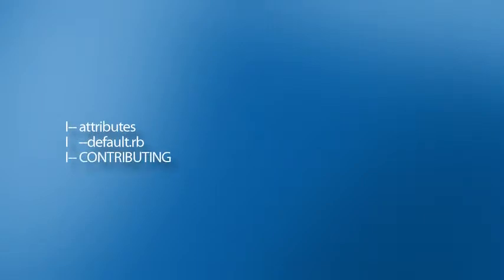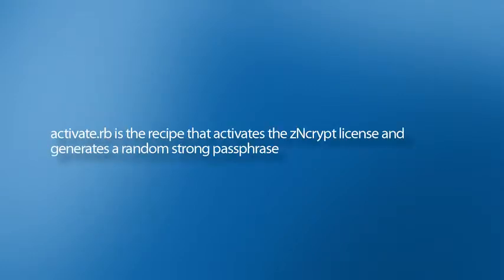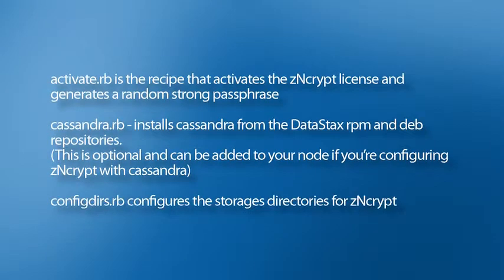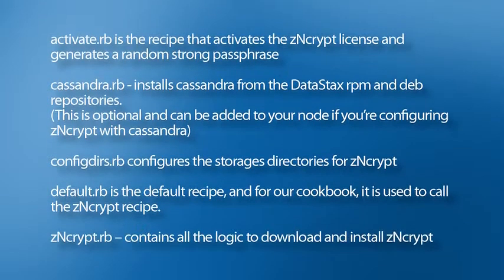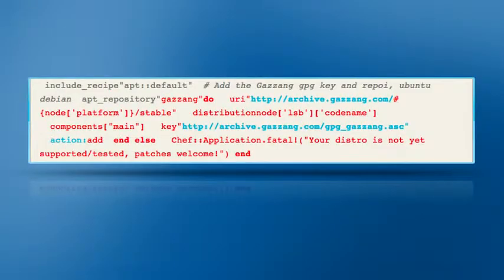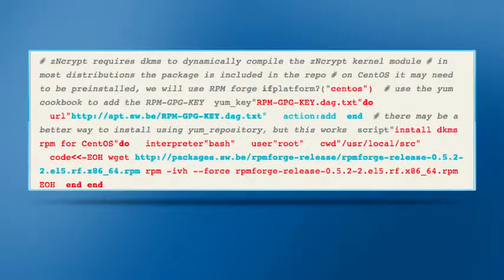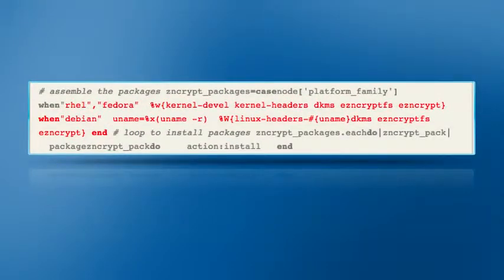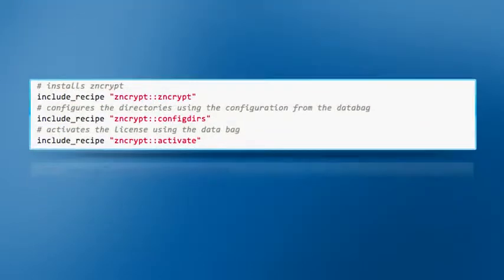Automate Your Data Security Deployment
See how Gazzang customers can use a Chef Cookbook to automate their data security deployments in big data or multimode environments. To download a copy of the Gazzang zNcrypt Chef Cookbook,